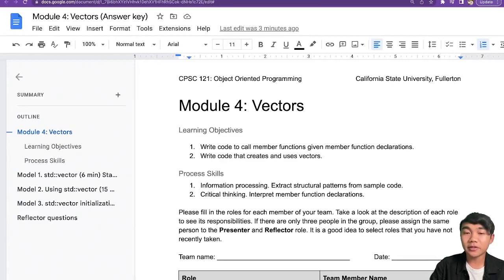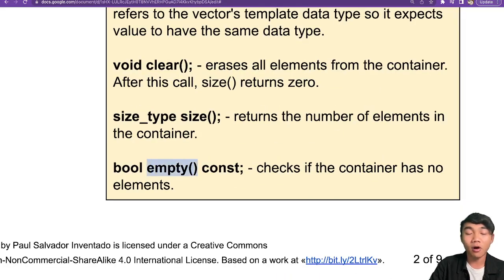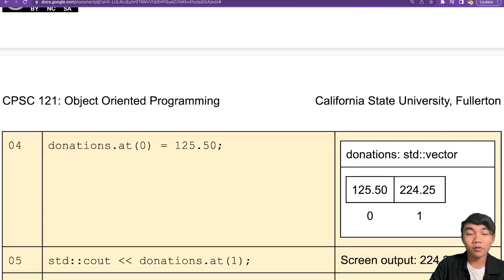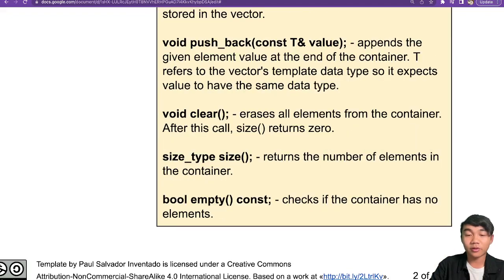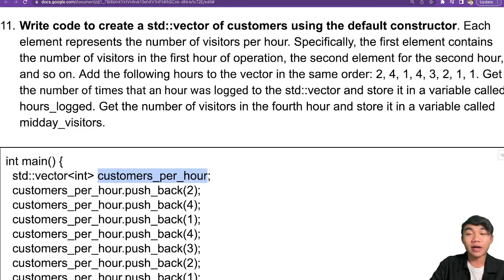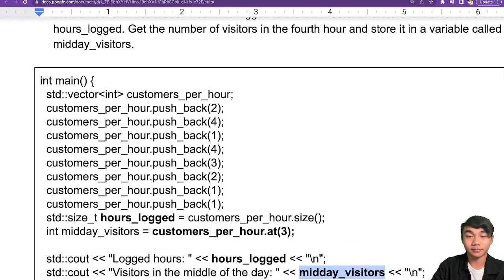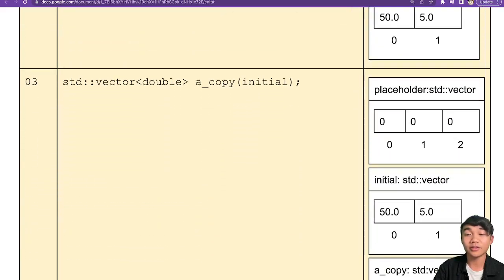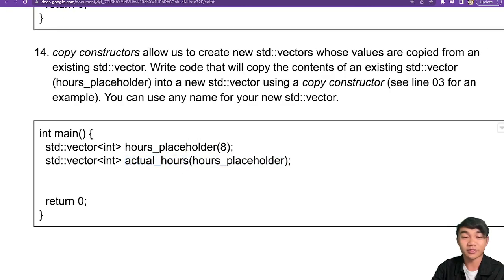Vectors Worksheet: Solution Walkthrough